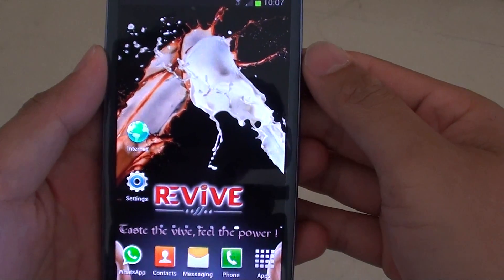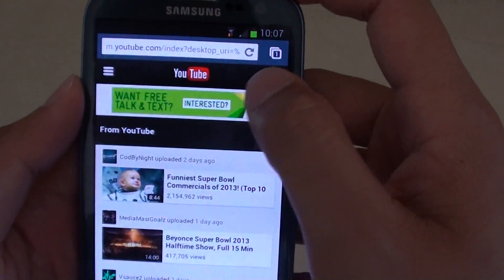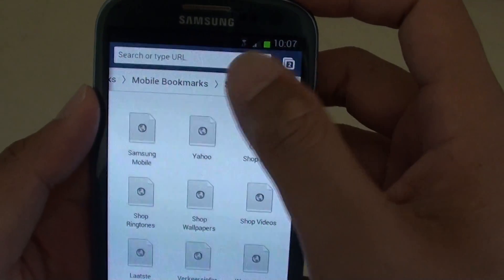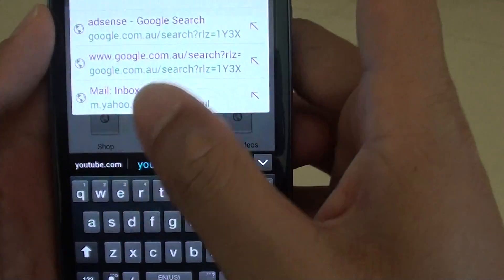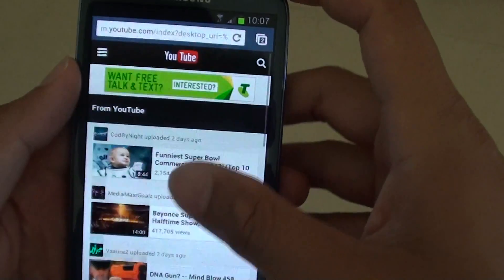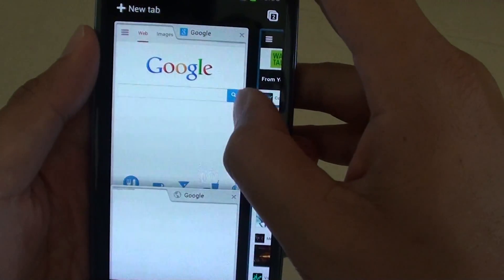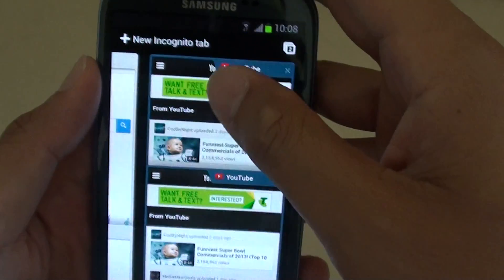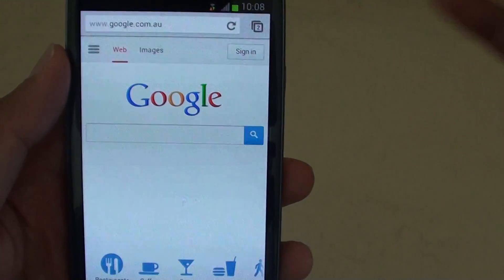Samsung Galaxy S3: Incognito Mode Using Chrome Web Browser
Learn how to enable or disable incognito mode on the Samsung Galaxy S3 using the Chrome web browser.